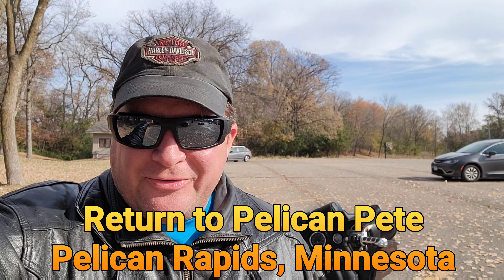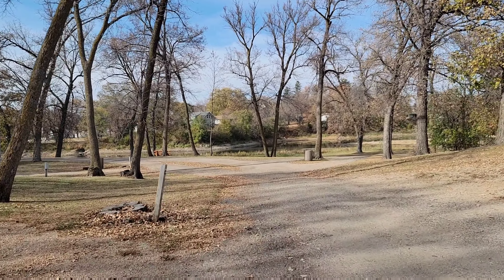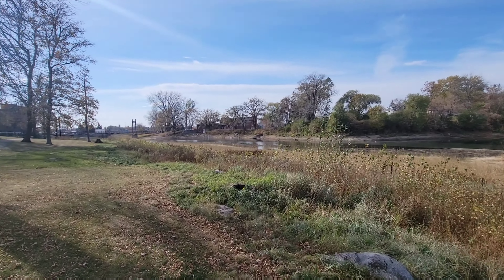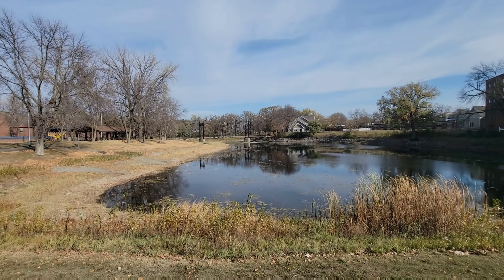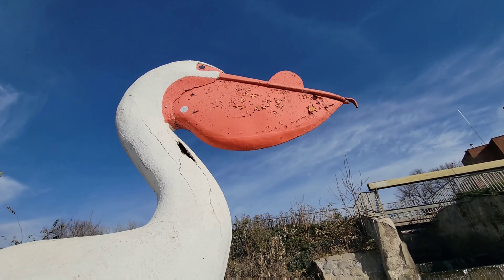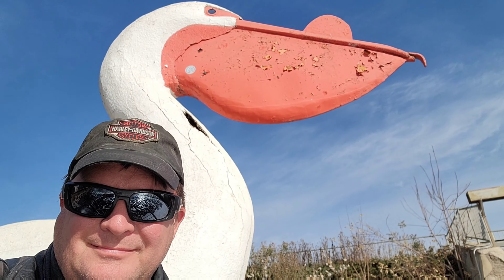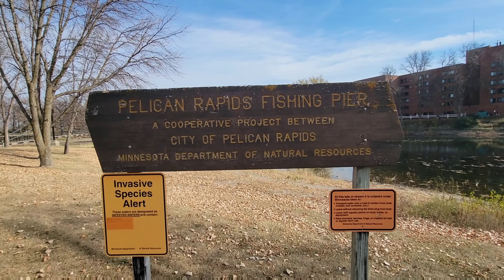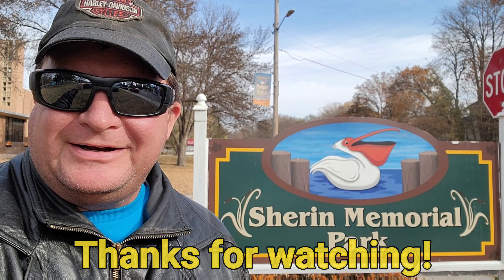Return to Pelican Pete in Pelican Rapids Minnesota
I finally got the time to visit Pelican Pete in Pelican Rapids Minnesota. At Sherin Memorial Park.
Chapter Time Stamps:
0:00 Visiting Pelican Pete in Pelican Rapids Minnesota
3:05 The Bridge in Sherin Memorial Park in Pelican Rapids Minnesota
6:10 Pelican Pete in Pelican Rapids Minnesota